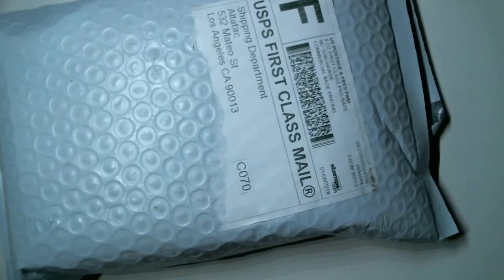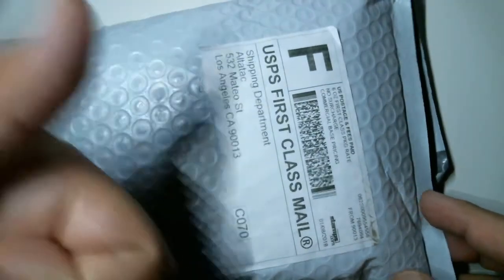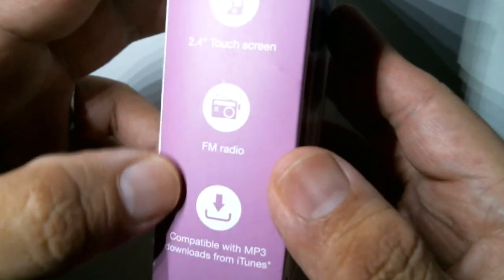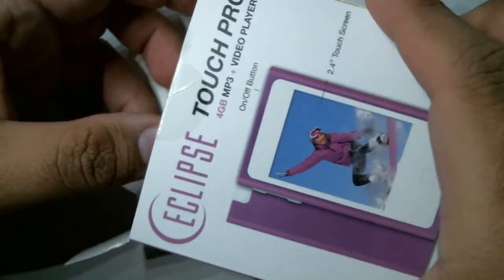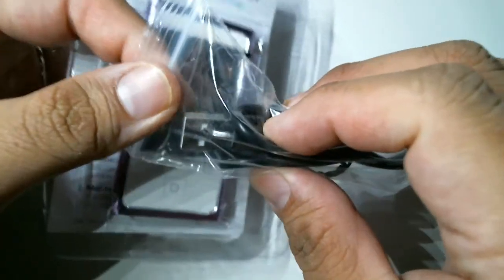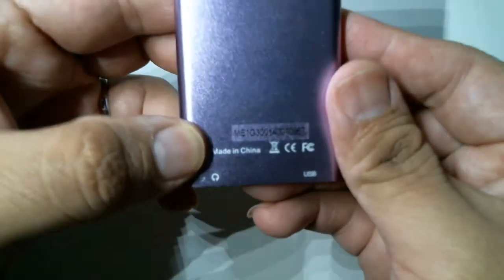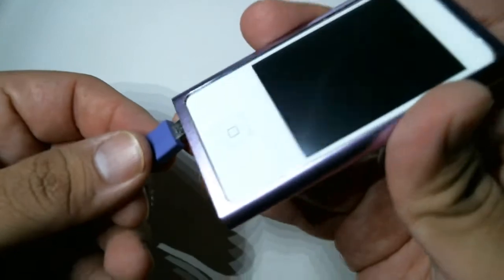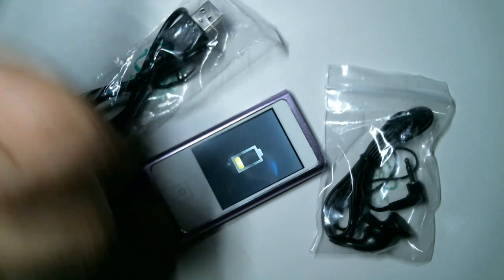Koto Unboxes! Episode-001 Shiny Pretty Player (Eclipse 2.4" Touch Pro)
Welcome to Koto Unboxes! Episode 1, where we unbox things. Tonight we will be unboxing a recent purchase from the interwebs, a nice little player from the ebay seller Altatac, the product is the Eclipse 2.4" Touch Pro FM Radio 4GB MP3 USB 2.0 Digital Music/Video Player Pink. It just arrived today and i thought i would share the unboxing with you.
When i get some experience with how the player preforms, the charging times, sound quality, options, apps, player hour life, i may do a review for you! Pardon the accent, i've been watching some Crazy Russian Hacker, he's fun to watch.
I would like to thank those who viewed and liked my last videos, as well as a thank you for returning and new viewers!
If this vid made you laugh, entertained you or at least distracted you for a moment, Great! It'll put a smile on my face knowing i helped in some small way.